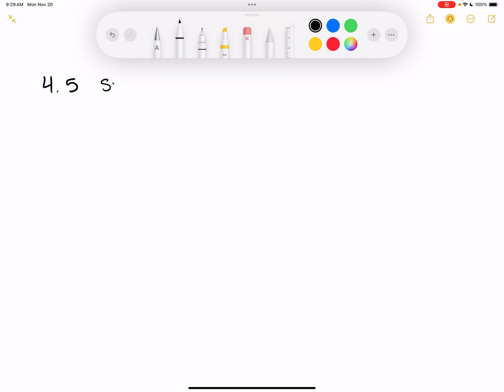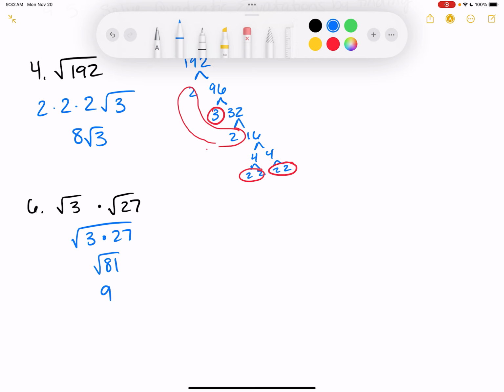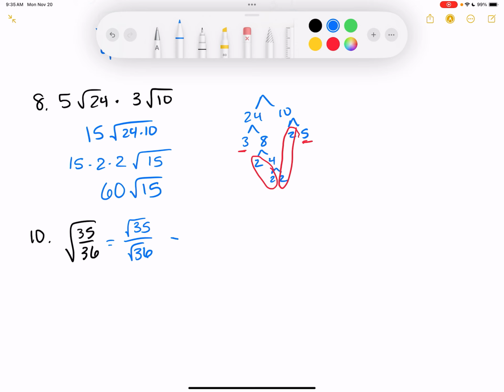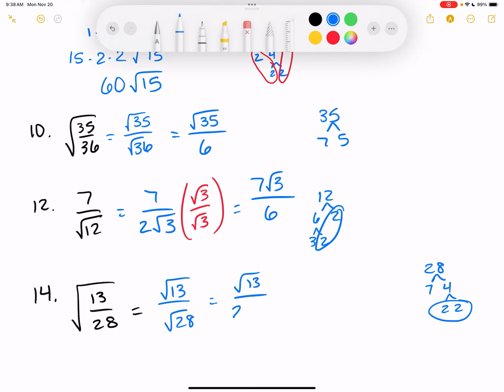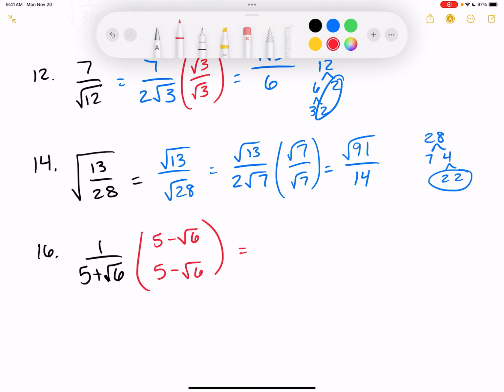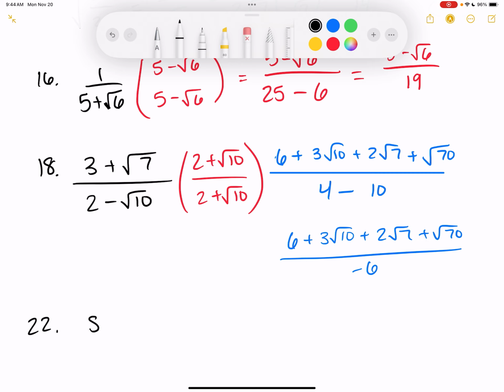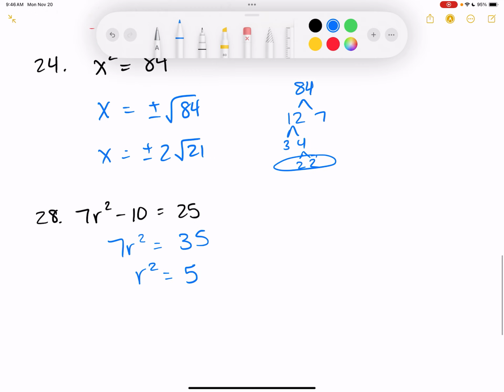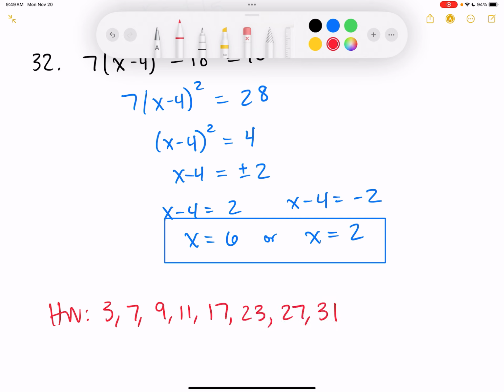Algebra 2 4.5 Solve Quadratic Equations by Finding Square roots